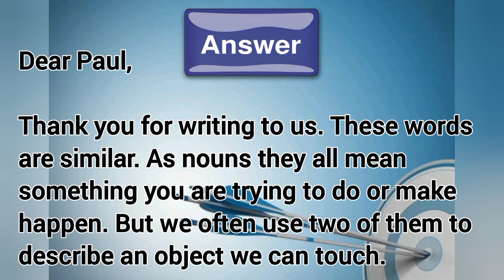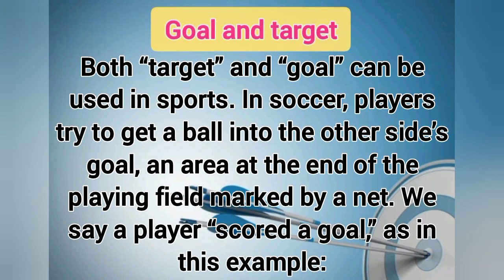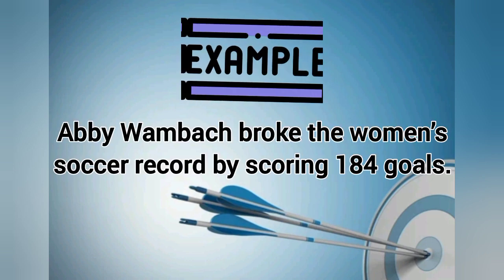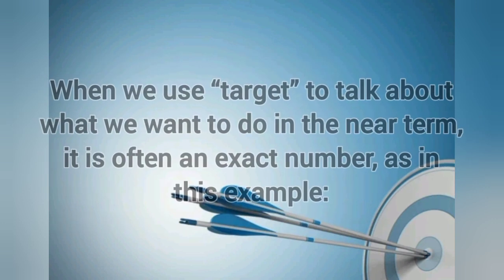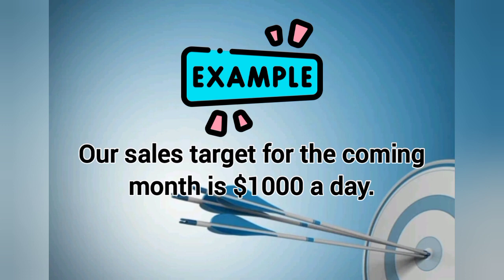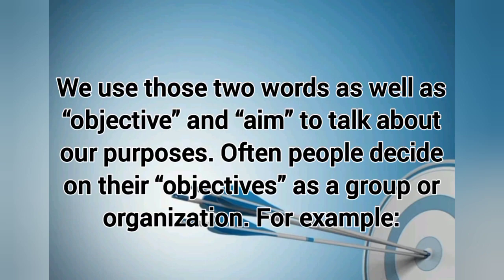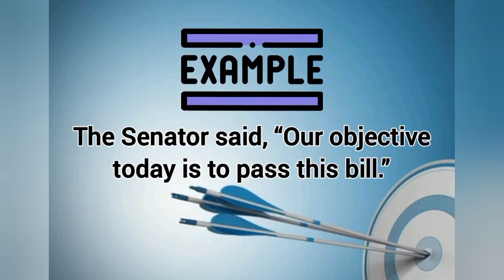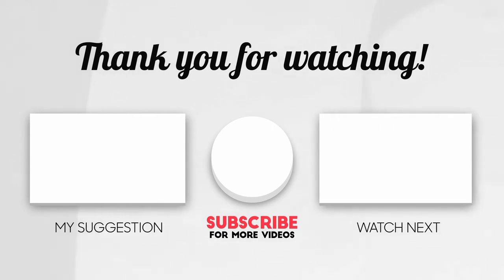How to Use the Words "Aim", "Target", "Objective" and "Goal" | English Vocabulary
In this video lesson, you will learn how to use the words aim, target, objective and goal. Vocabulary represents one of most important skills necessary for teaching and learning a foreign language. It is the basis for the development of all the other skills: reading comprehension, listening comprehension, speaking, writing, spelling and pronunciation. Vocabulary is the main tool for the students in their attempt to use English effectively. When confronted with a native English speaker, when watching a movie without subtitle or when listening to a favorite English song, when reading a text or when writing a letter to a friend, students will always need to operate with words. @learnenglishwithnanncy